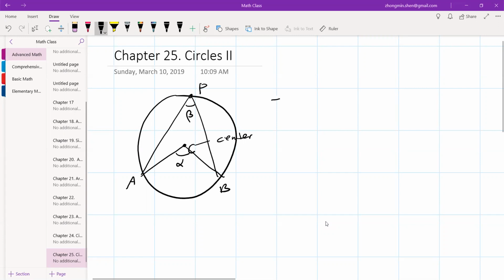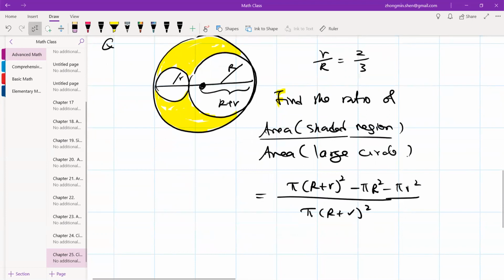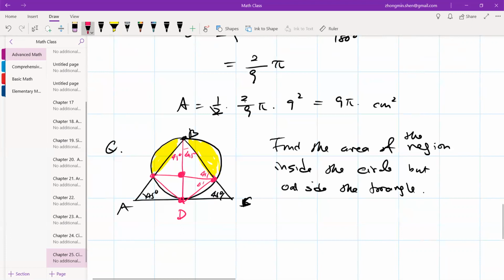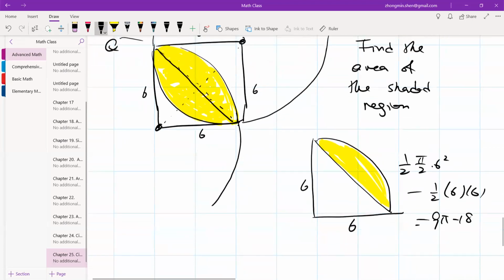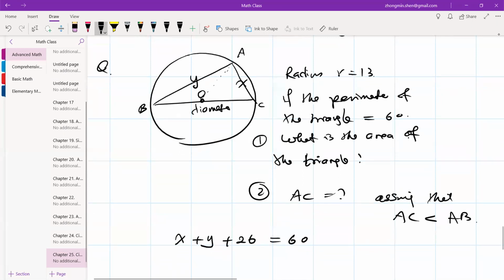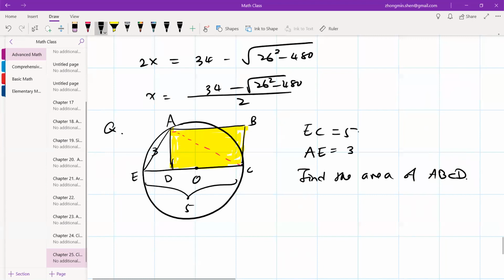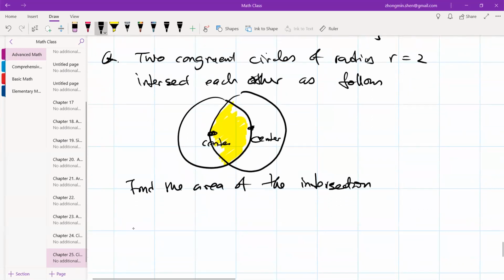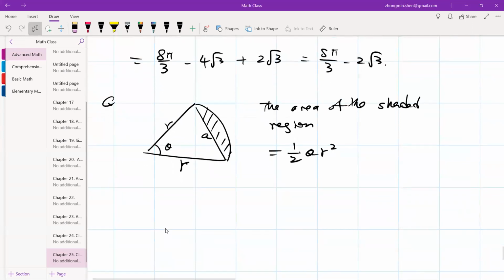Shen's Advanced Math: Chapter 25 Circles II